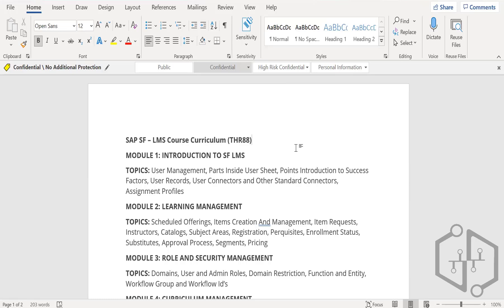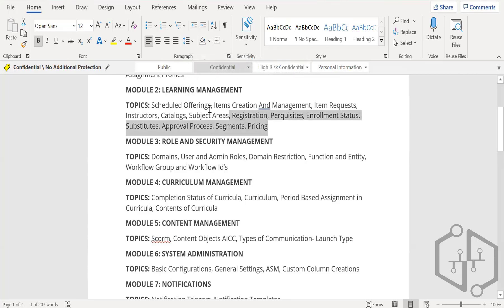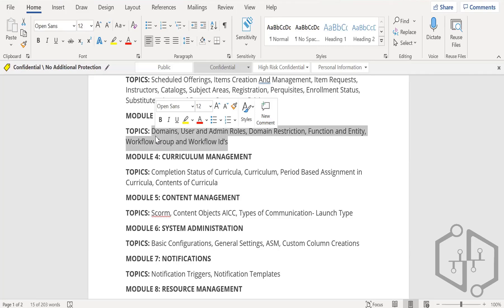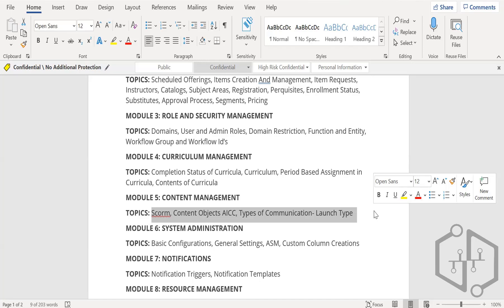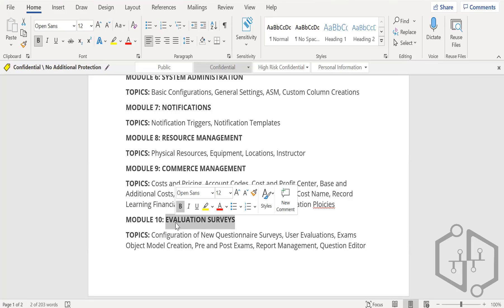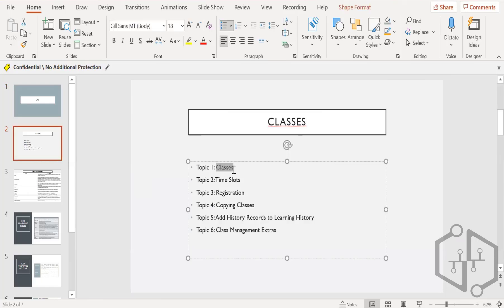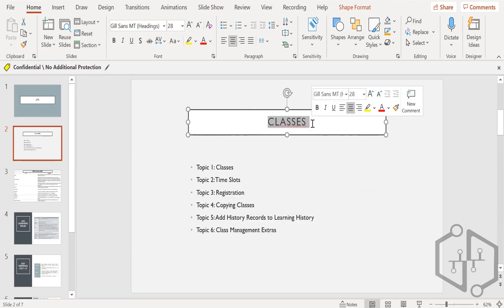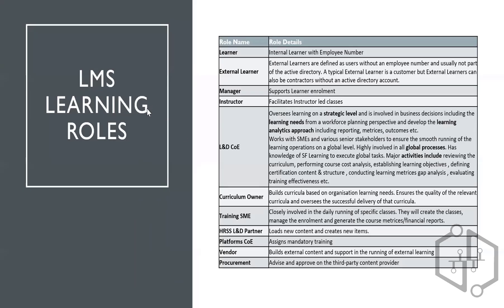SAP LMS Tutorial for beginners | SAP Successfactors LMS Training | SAP LMS Certification | uDemand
Are you looking for SAP LMS   Tutorial?
SAP LMS  is a cloud-based data integration and analytics platform that enables marketers to collect, combine, and analyze data from multiple sources. It provides users with self-service tools to visualize and report on data, as well as the ability to share insights with colleagues.

Looking for a thorough yet adaptable  SAP LMS
Our expert faculty will walk you through every concept you'll need to know to pass the  SAP LMS  certification exam, and our full-time technical support team will be there to help you every step of the way. You can also study whenever it is convenient for you because of our flexible training hours.